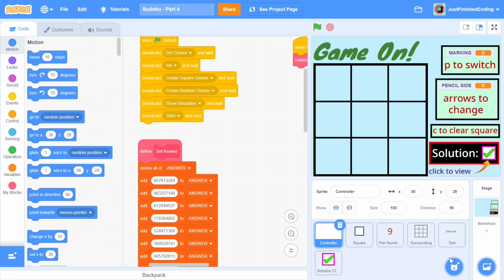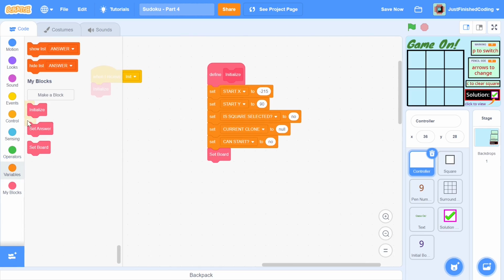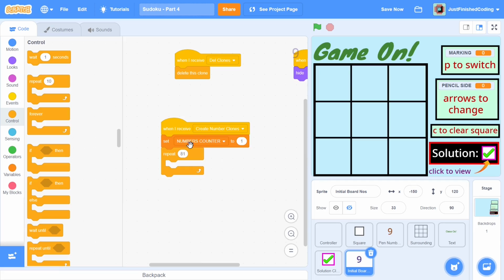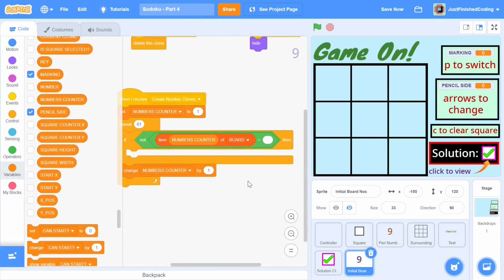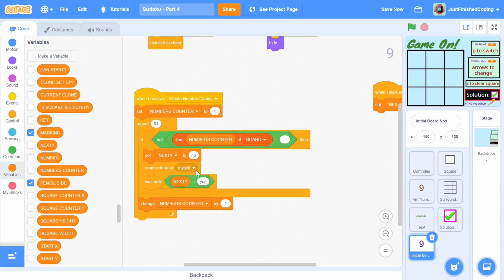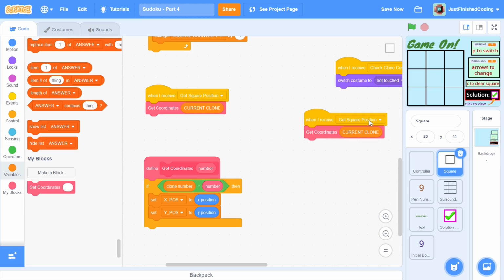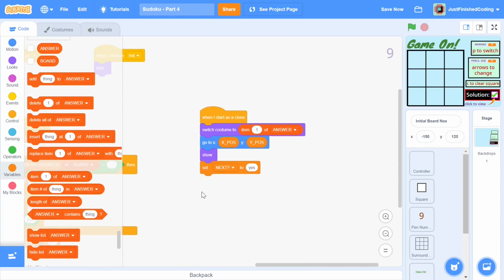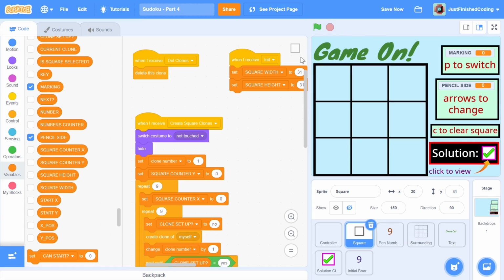Sudoku Application - Part 4 | Scratch 3.0 Tutorials | Just Finished Coding!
This video is part 4 of the brand new Sudoku series, where you will learn how to create a complete Sudoku application in Scratch 3.0. This video will primarily focus on the Main Lists and the Initial Board Set-Up of the program.

Tuesday: Scratch Programming Tutorial
Friday: Scratch Programming Tutorial
Sunday: Python Programming Tutorial